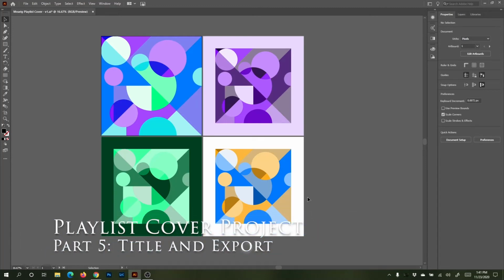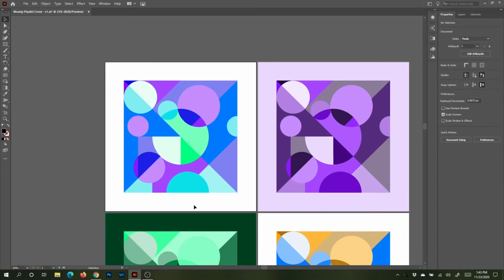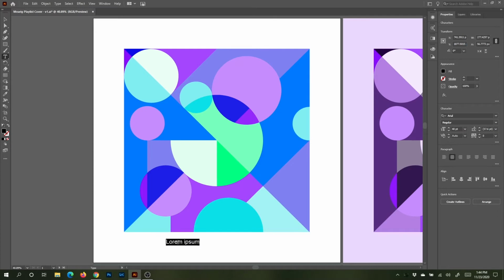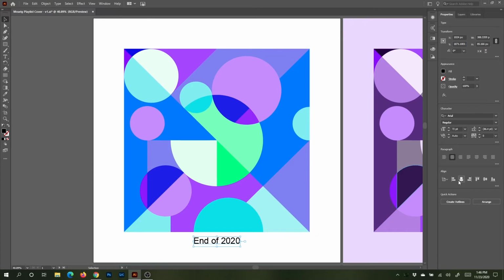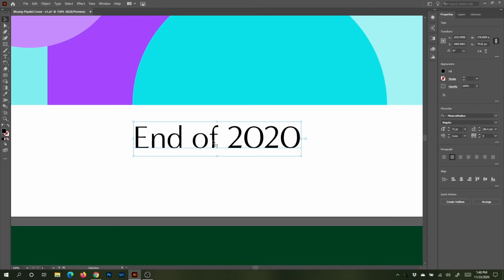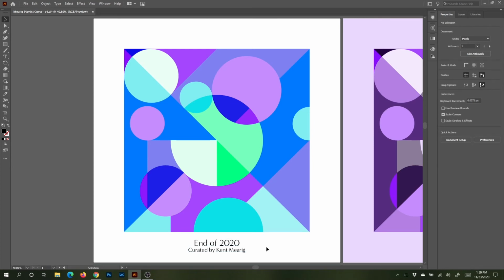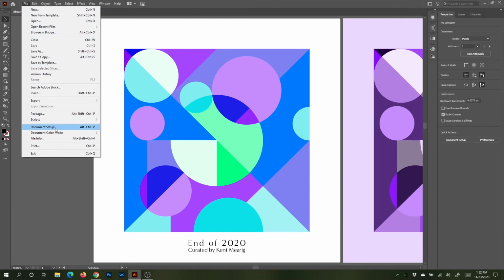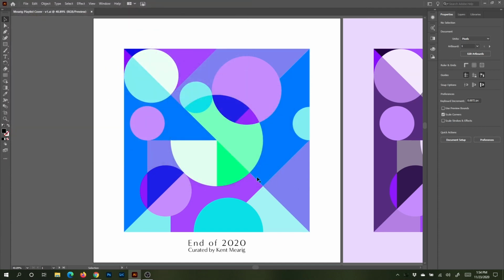Playlist Cover Project Pt5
This video gives an example and walks through a thought process for Pt5 of a playlist cover design project inspired by a similar project created by Temi Coker and adapted for Digital Arts 1 at TMHS. It also features original illustrations that are heavily influenced by Bram Vanhaeren.